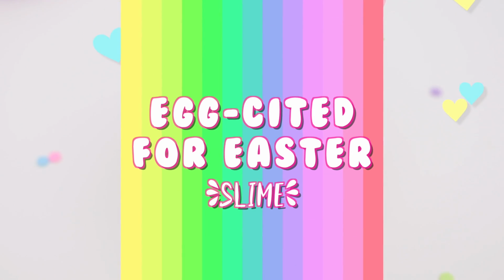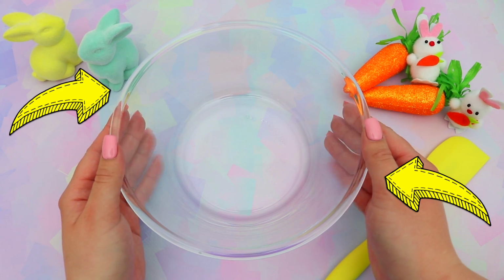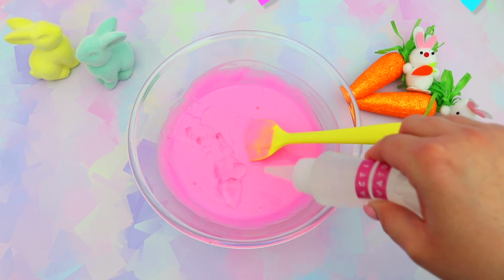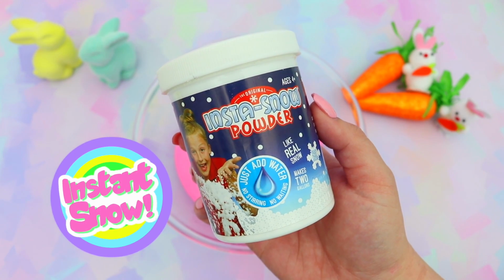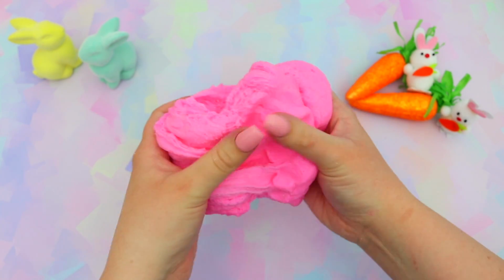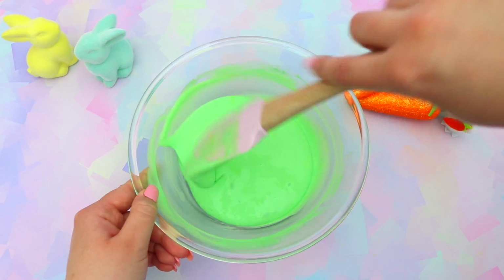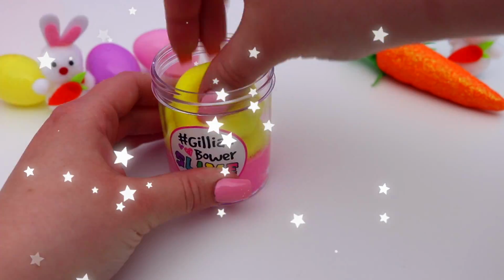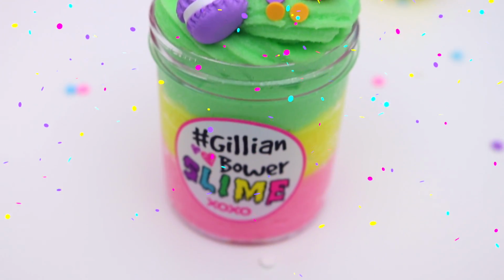DIY CUTE EASTER SLIME! How To Make Slime For Easter!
DIY CUTE EASTER SLIME! How To Make Slime For Easter! DIY Slime! Gillian Bower Slime!

Hey everyone! In today's video we're are making the cutest slime EVER! I'm going to show you how to make this DIY Easter Inspired Slime! This is a multi-colored DIY Cloud Creme Slime and is so pastel and colorful! This is a really easy slime to create for Easter!

Gillian xx